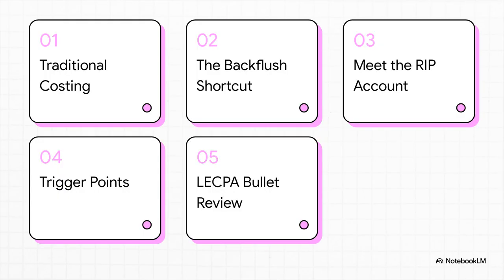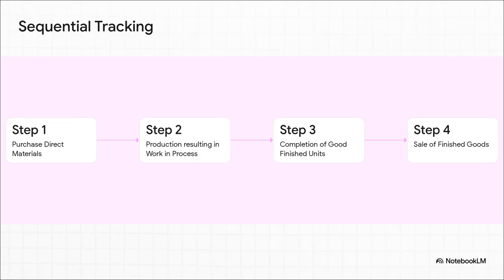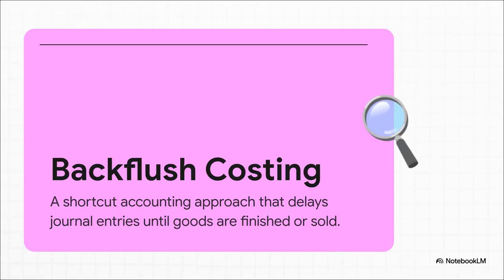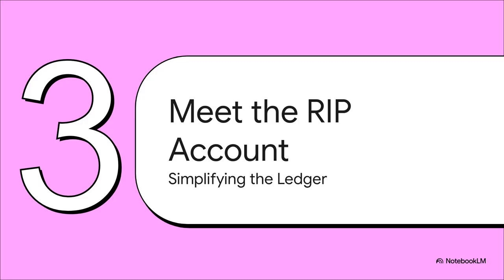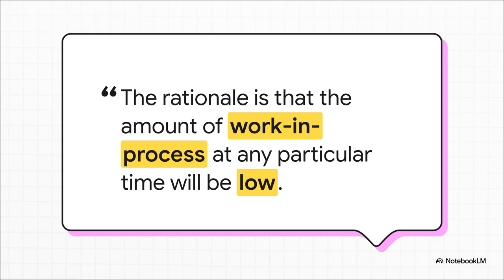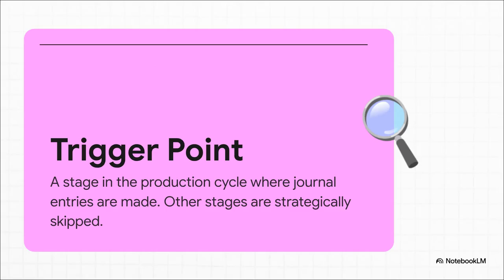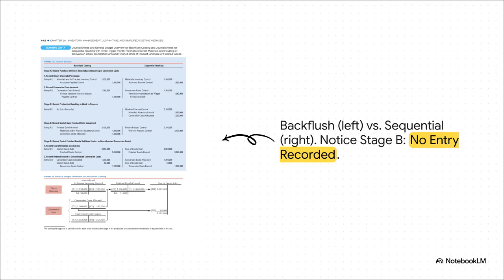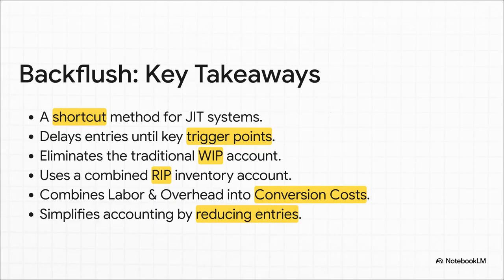AFAR JIT and Service Allocation: 04 Backflush Costing Fundamentals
Subtopic: Simplified Inventory Accounting.
Focus: The essence of backflush accounting (which delays recording journal entries until goods have moved through production) and how it simplifies traditional sequential tracking. This topic explores the use of a combined Raw and In-Process (RIP) account and how to record transactions using different numbers of trigger points.